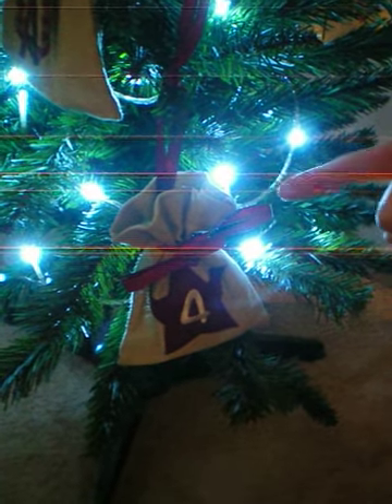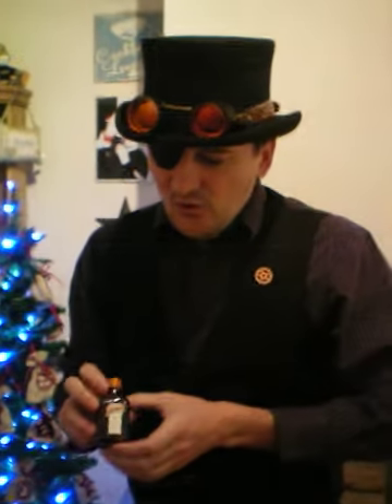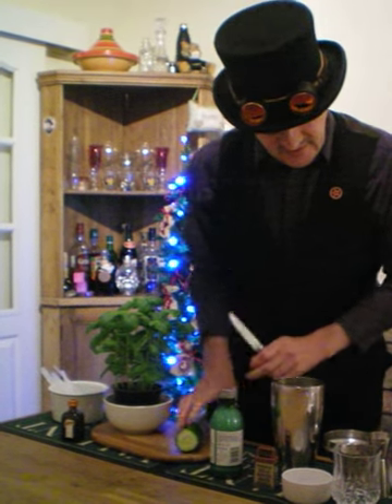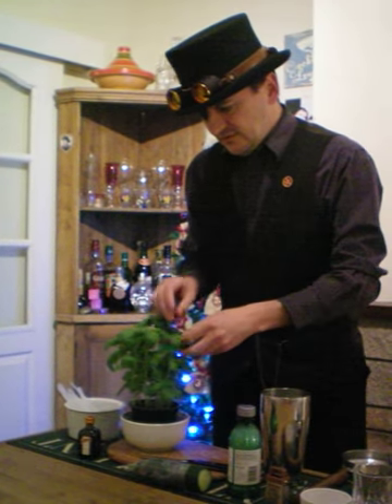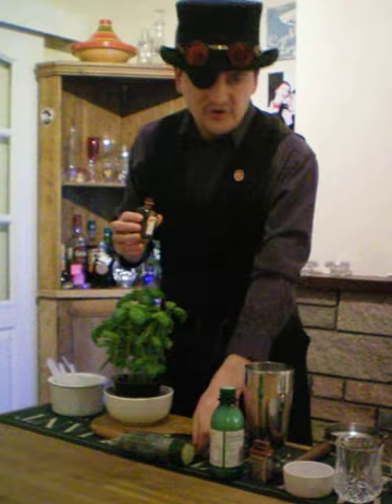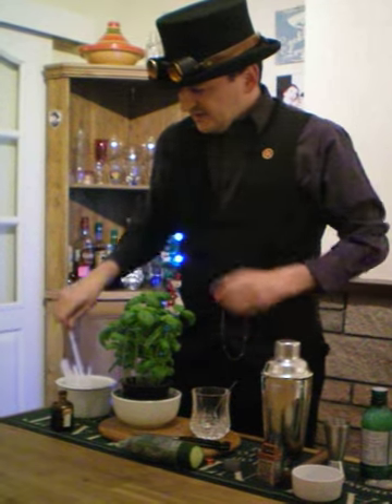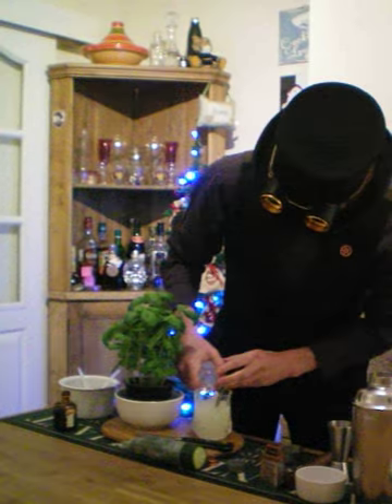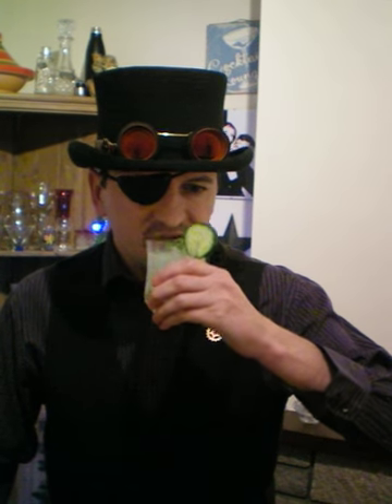Day 4 - The Advent of Everidge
Dr Everidge is back on form, adding greenery to the list of items he will spill or drop!